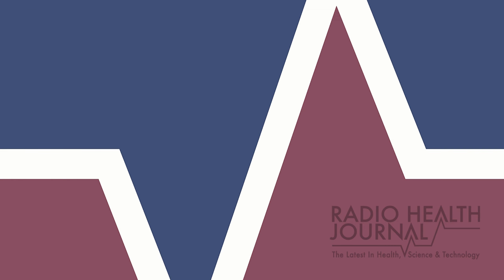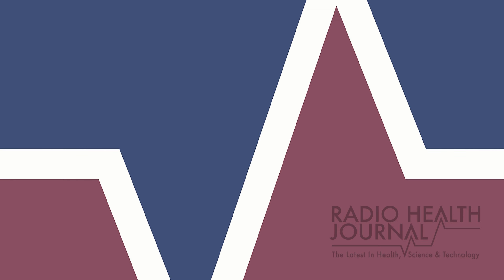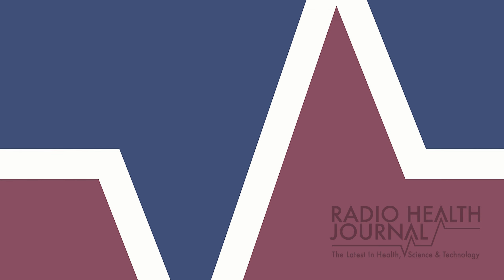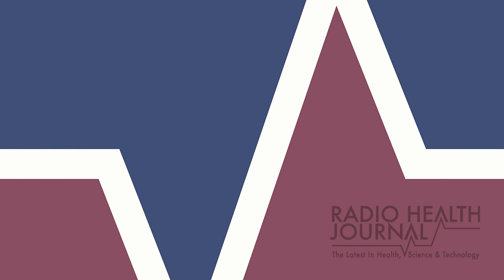“Perfect Pitch”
The ability to "know" the musical pitch of any sound has traditionally been thought to be learnable only at a very early age through musical training. But new research shows perfect pitch is teachable to adults as well. Experts discuss the implications on all forms of learning.